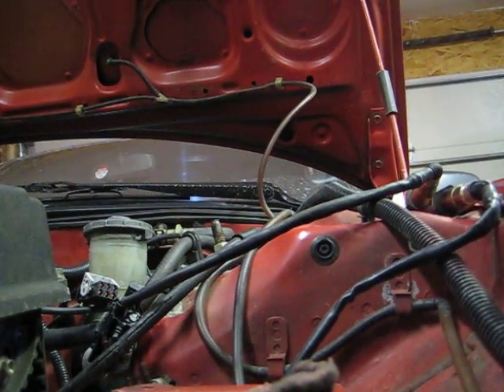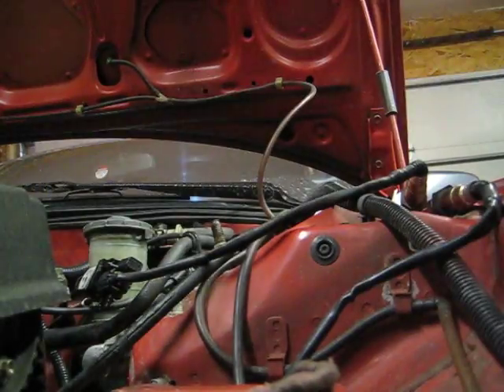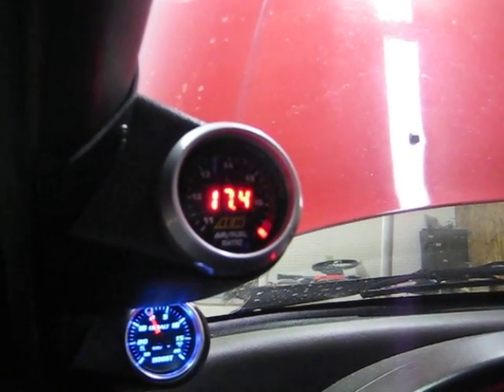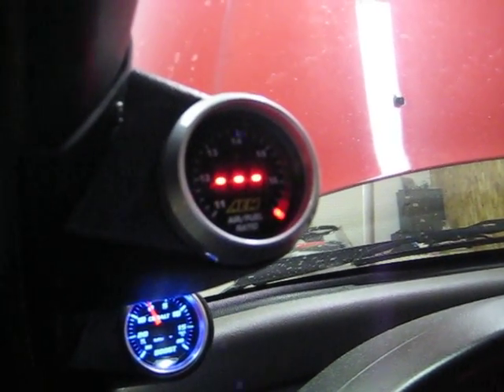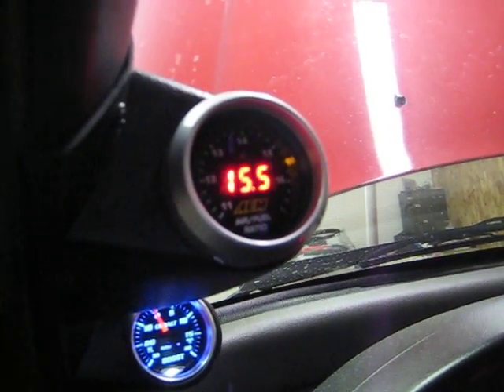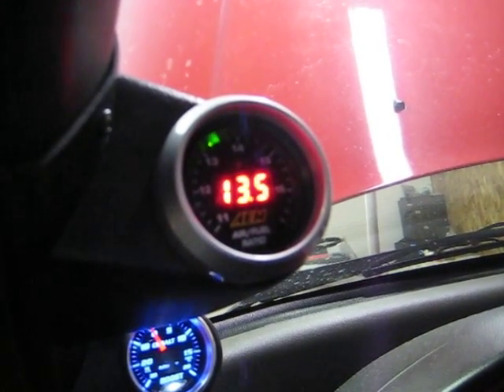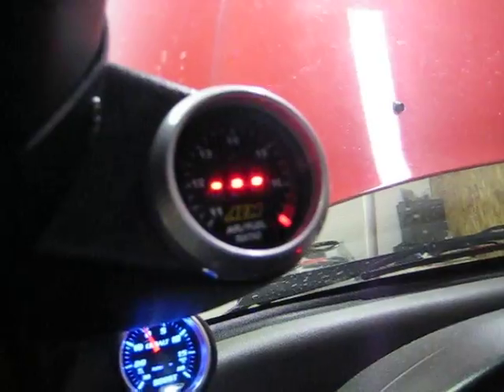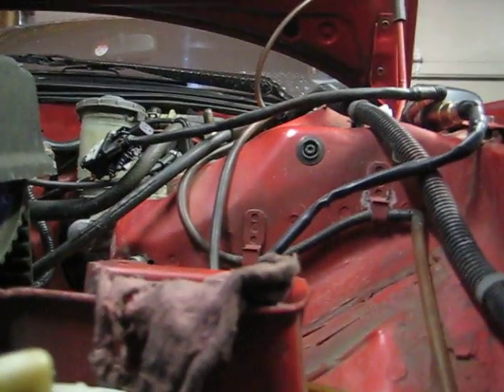AEM Wideband Test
AEM UEGO wideband sensor testing.